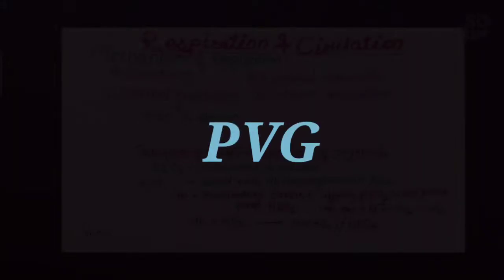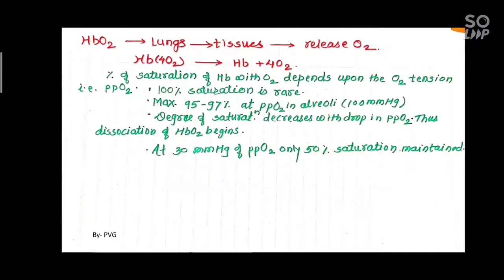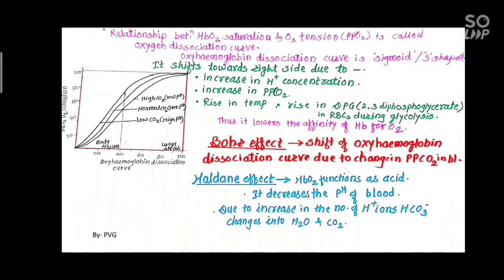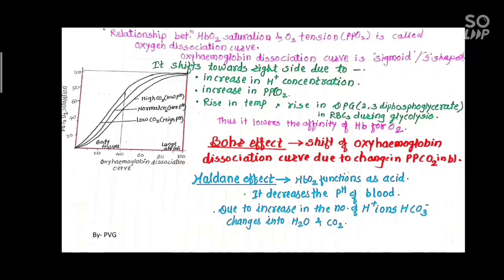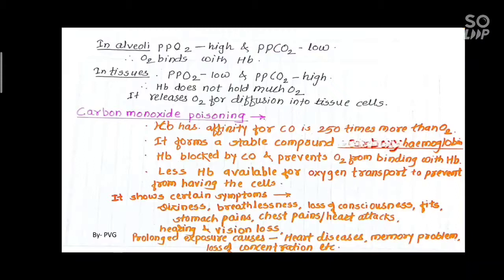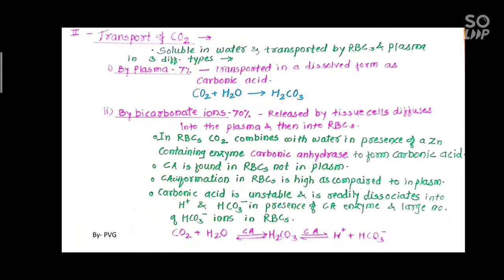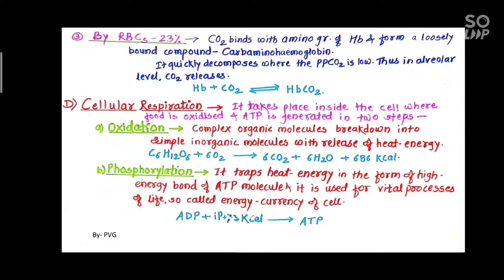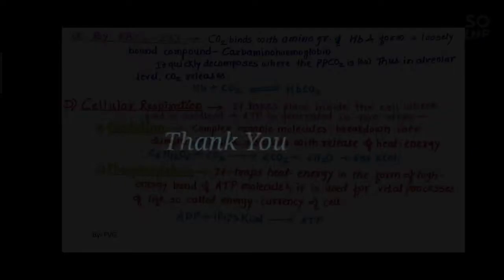Respiration and Circulation- Lect.4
Mechanism of Respiration.
Internal Respiration and Cellular Respiration.
(12th Science).